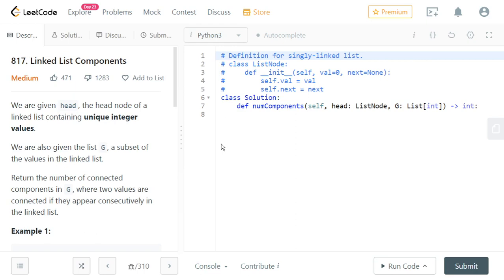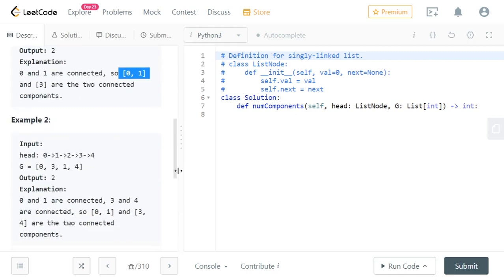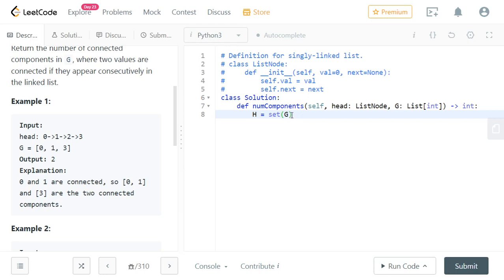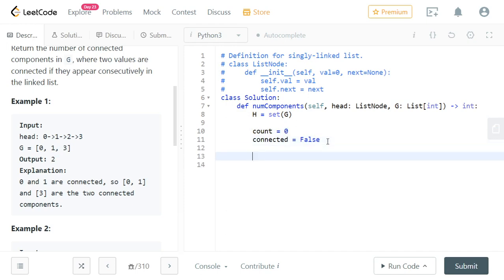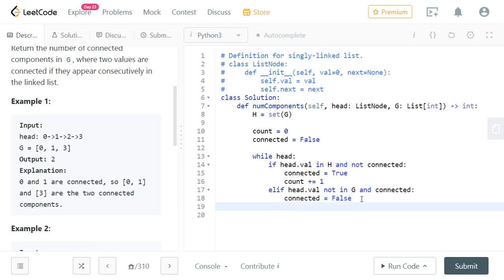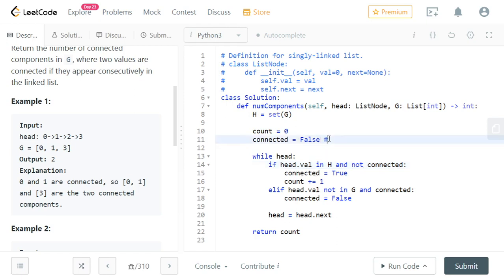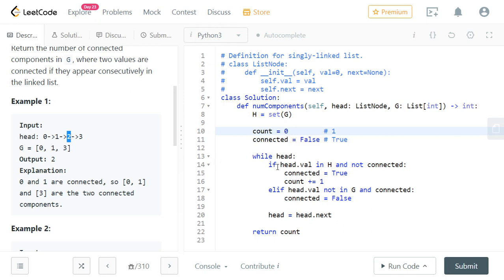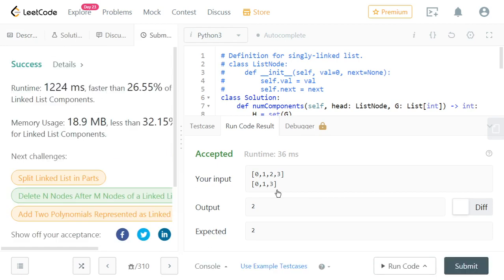Google Coding Interview question #1 | Linked list Components | FAANG | Leetcode | Using python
Hey Guys ,
In this video you can  learn a problem that was asked in google coding interview.

Problem Statement:
We are given head, the head node of a linked list containing unique integer values.
We are also given the list G, a subset of the values in the linked list.
Return the number of connected components in G, where two values are connected if they appear consecutively in the linked list.

If you have any suggestions you can let me know in comments.